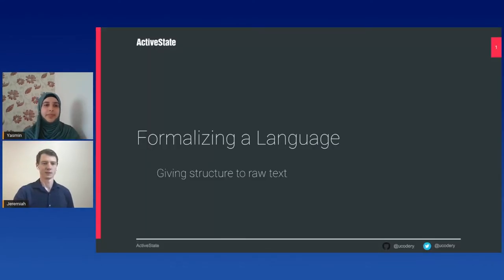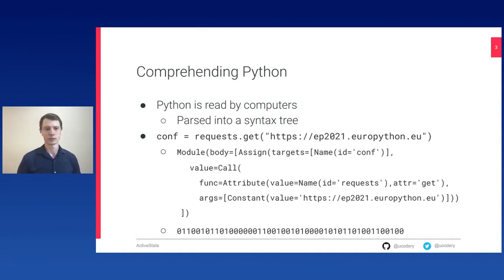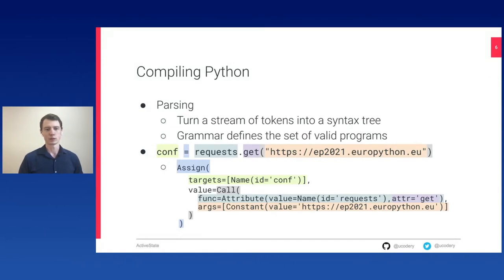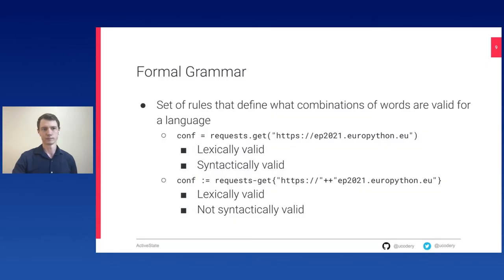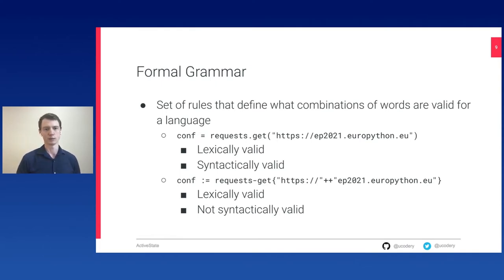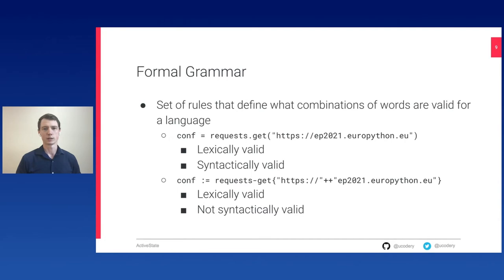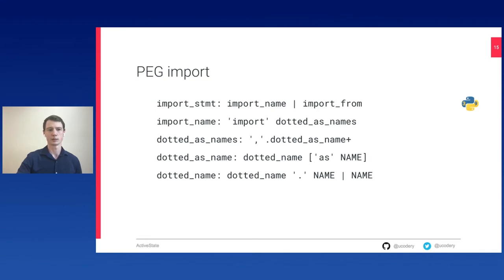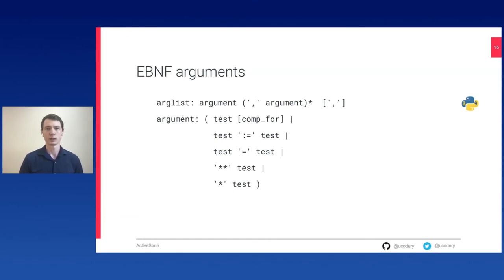Jeremiah Paige - Formalizing a Language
Formalizing a Language
[EuroPython 2021 - Talk - 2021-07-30 - Ni]
[Online]

By Jeremiah Paige

What is formal grammar, how does it create a programming language and what does Python's grammar look like. In Python 3.9 the grammar parsing engine was changed; find out some of the reasons why and what this change has allowed in terms of future language evolution.